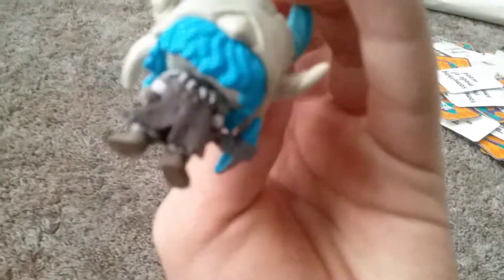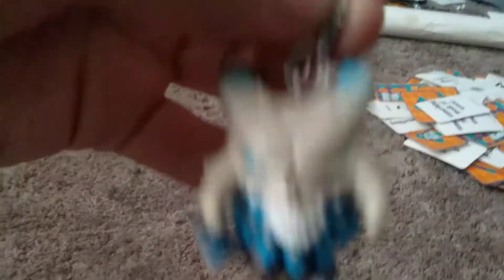Fortnite Ragnarok keychain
Ya know what this challenge is going too long